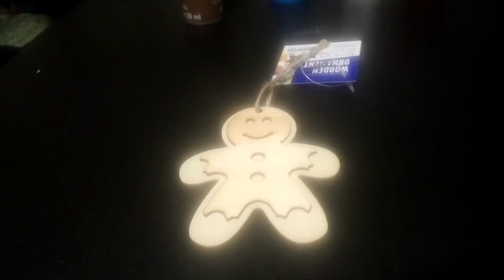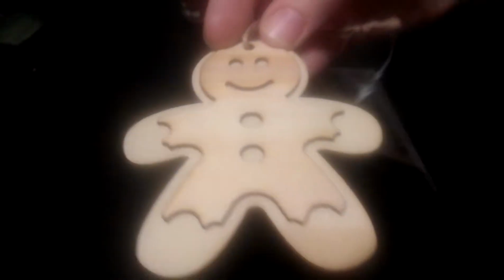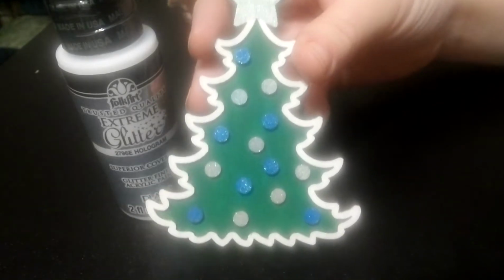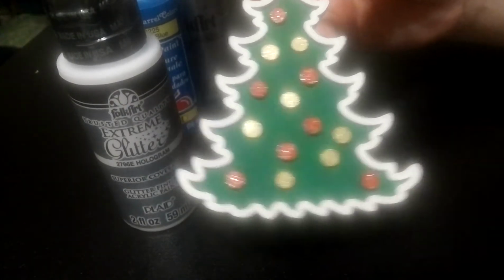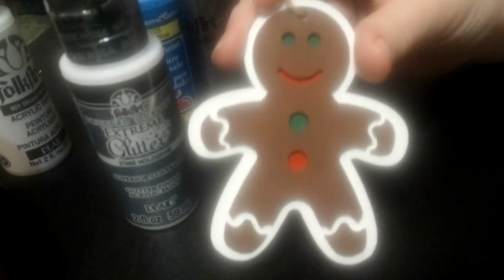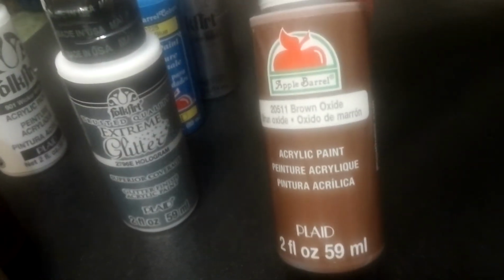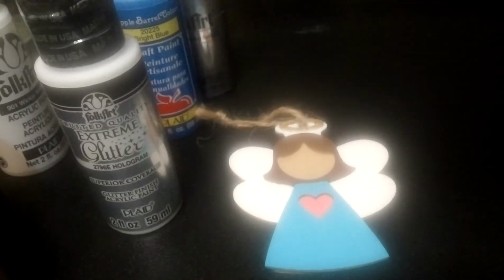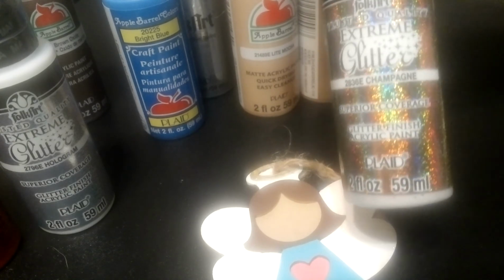🎄🎅Christmas ornaments project update...sorry it took so long had technical difficulties LOL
🎄🎅Christmas ornaments project update... take 2 lol...sorry the end was cut short but 3 things happened all at once and im not sure which caused it and it showed everything so no need for take 3 LOL. I hope u enjoy !
🎄🎅🎁Merry Christmas🎄🎅🎁 and i hope you are all enjoying the season! ! 😘